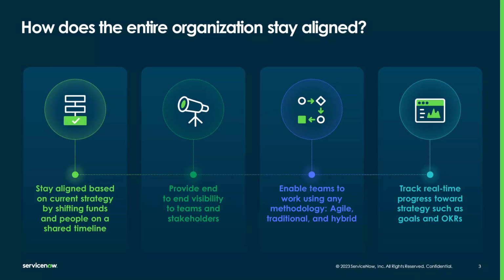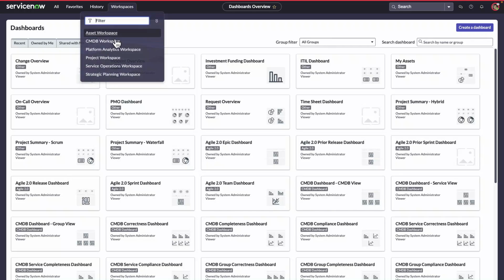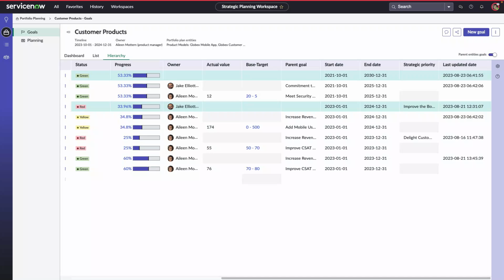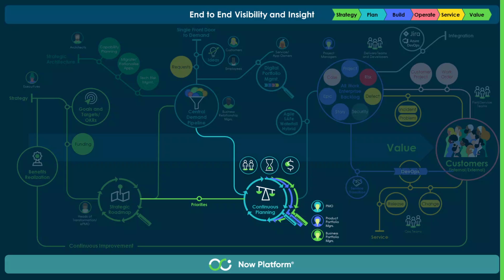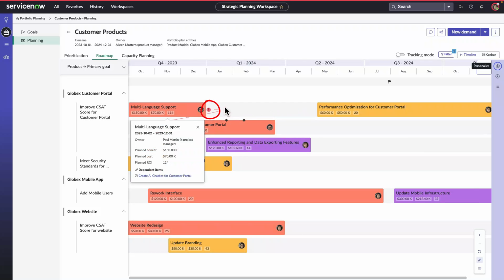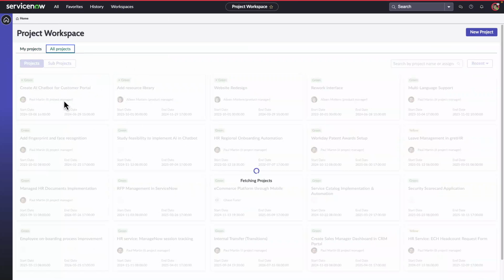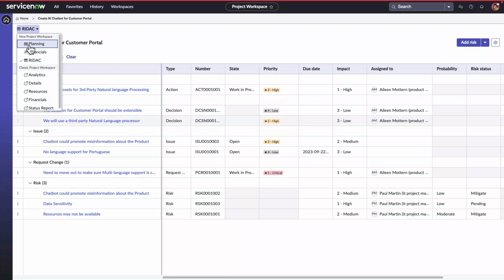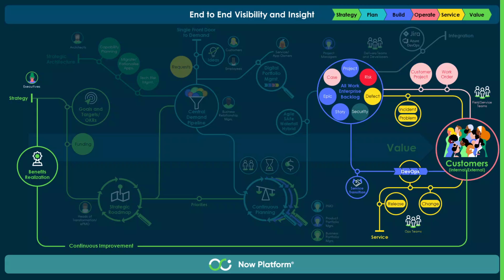Align Work to Strategy with SPM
Learn how ServiceNow's Strategic Portfolio Management (SPM) provides and end-to-end solution that enables organizations in any industry to set strategy and goals, align continuous planning and development efforts across various teams, and make informed decisions in response to disruption.